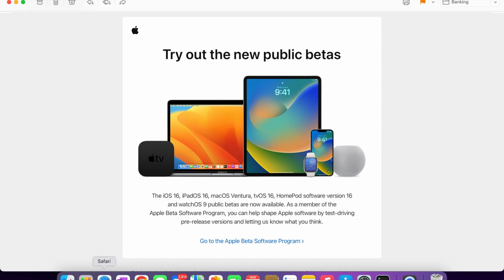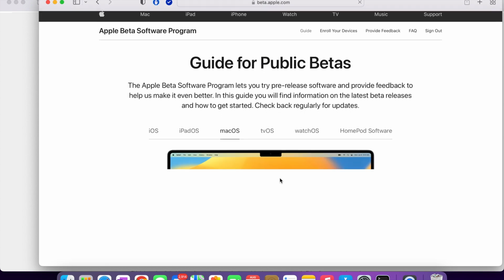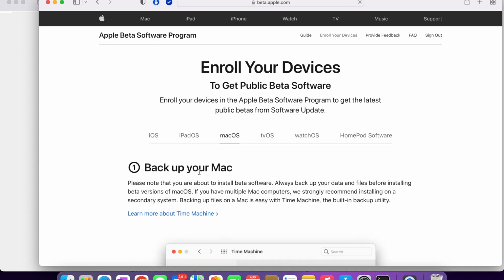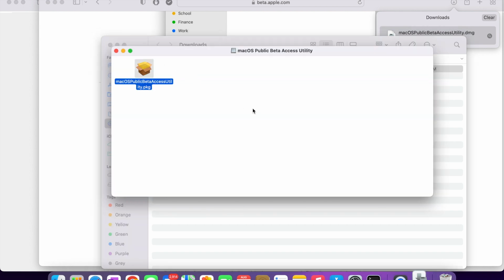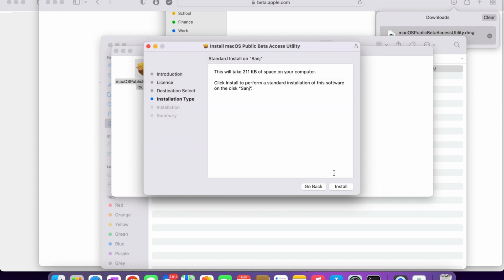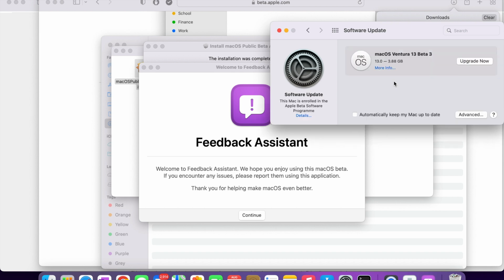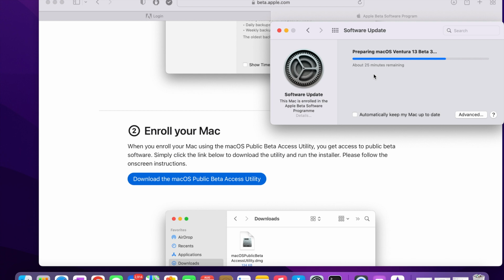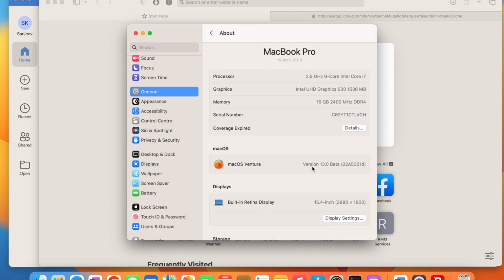Install macOS Ventura | How to update from Monterey to Ventura Beta | Apple macOS 13 Ventura Beta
macOS 13 Ventura Beta
Update from Monterey to Ventura
Free update from Monterey to Ventura Beta
Free update from Monterey to Ventura Beta for India Users
How to update from Monterey to Ventura Beta

RID Technology will provide some useful tips & tricks related to the latest technology of computer.